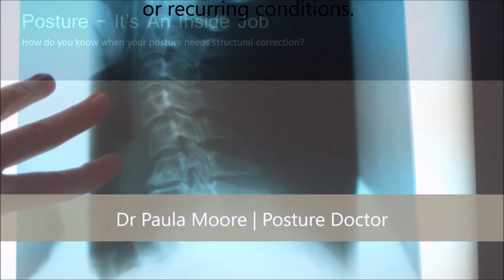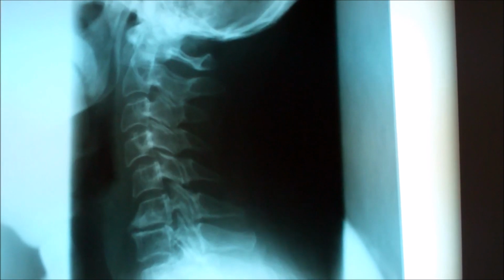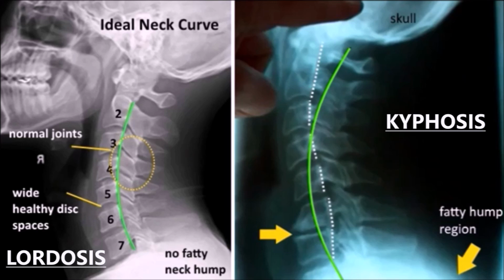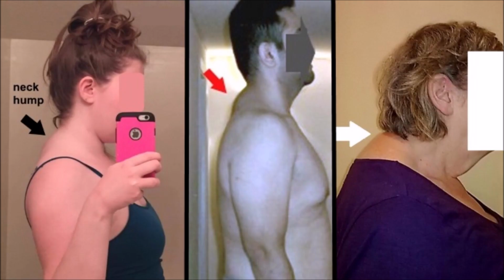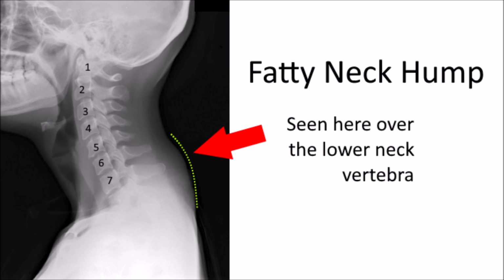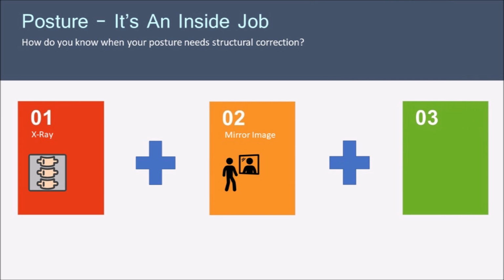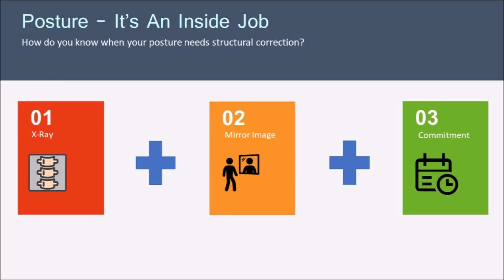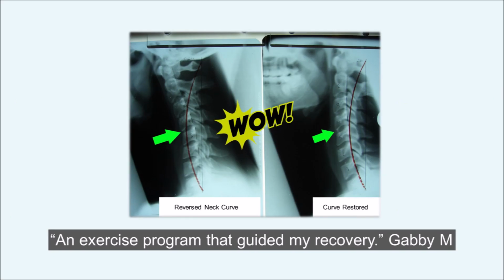Fix Dowager's Hump And Neck Hump Fast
Easy exercises to fix your neck hump or Dowager’s Hump. Dowager's Hump correction involves specific back neck fat exercises and neck hump removal exercises that will greatly improve your posture.

Although it often looks like a hunchback, there are ways to reduce your neck hump and get rid of the hump on the back of your neck.

In this video, you will also find buffalo hump exercises to remove your hump fast.

Posture Videos is the best online source for improving posture. We teach you everything you need to know to correct your posture.

If you would like to take our free posture crash course, then please go to:

The health information presented in this video is intended as an educational resource and should not be used for the diagnosis or treatment of medical conditions. Results may vary. Consult your physician or health care professional if you have any chronic or recurring conditions and/or before trying the exercise in this video.